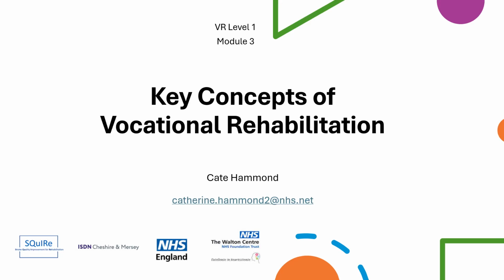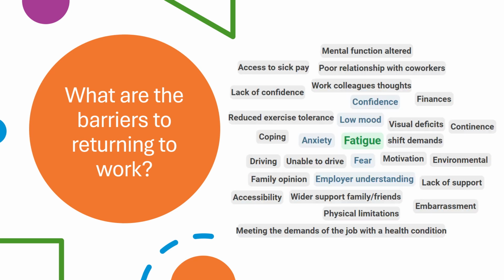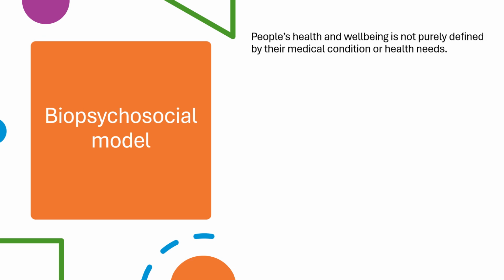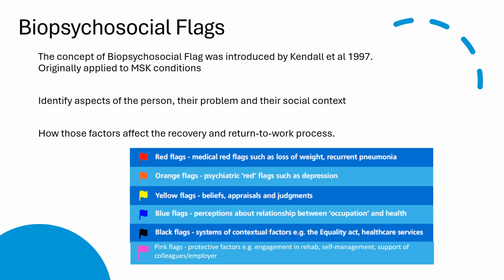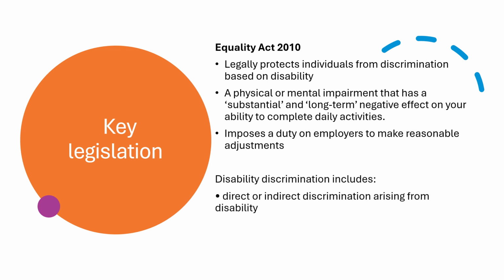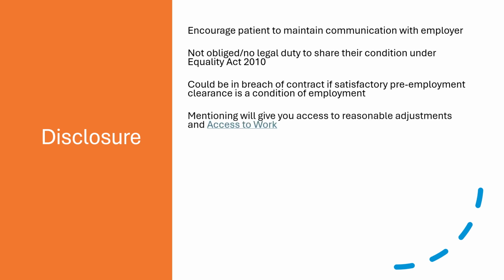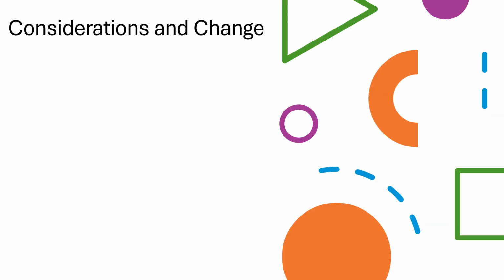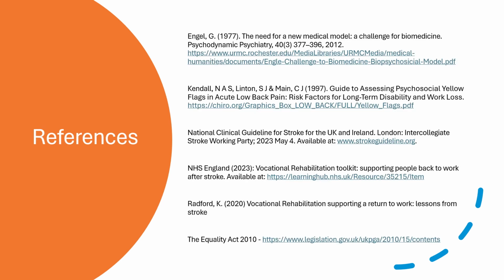Vocational Rehabilitation: Module 3 - Key Concepts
Vocational Rehabilitation - Key Concepts